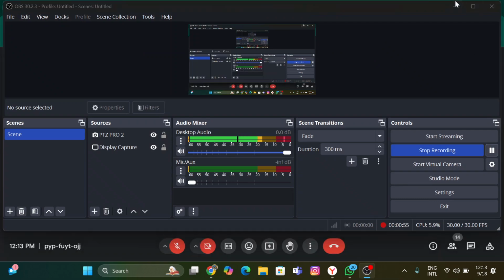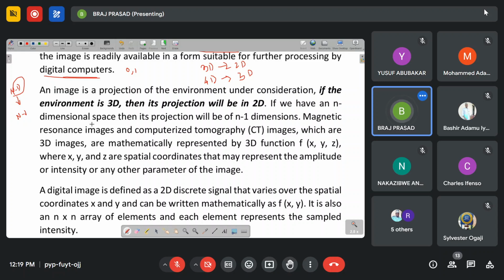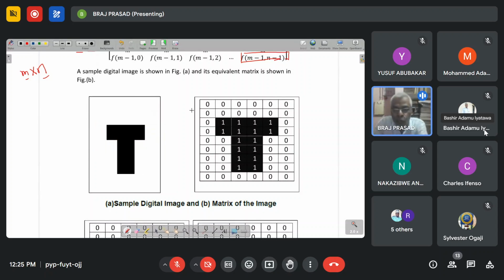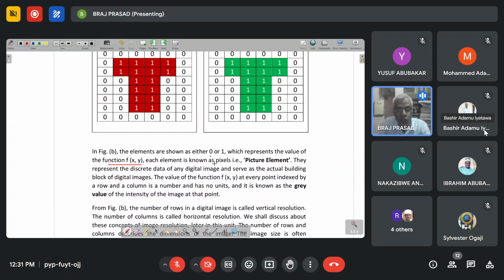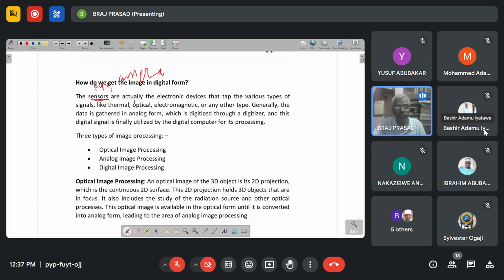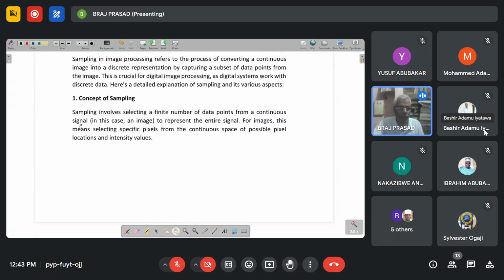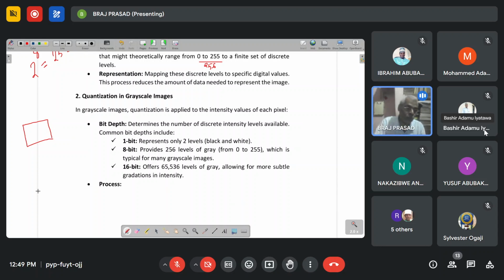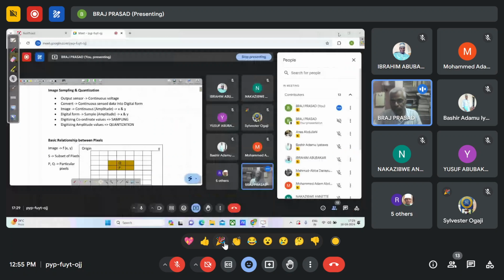Digital Image Processing and Computer Vision Day 3